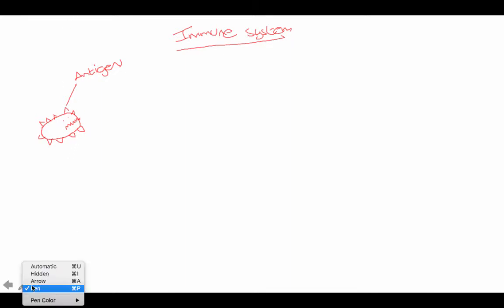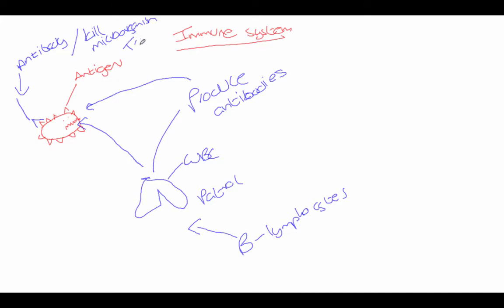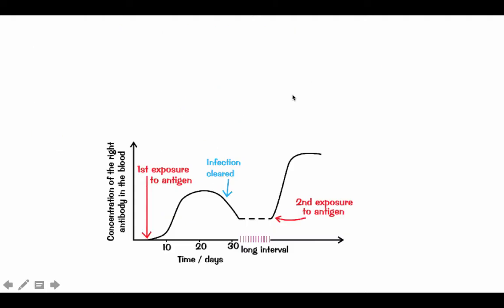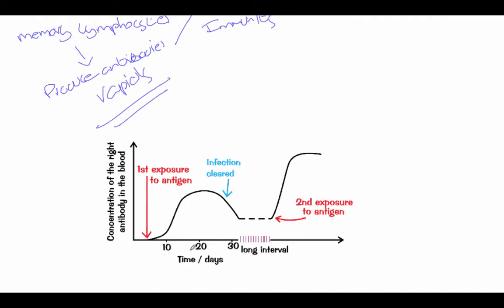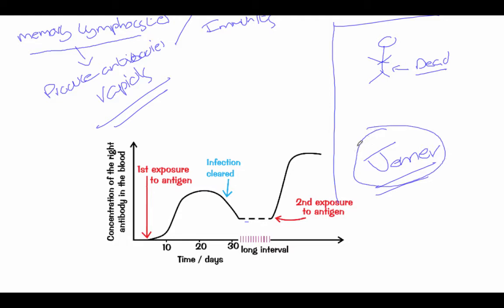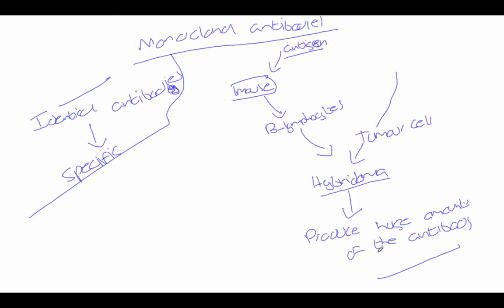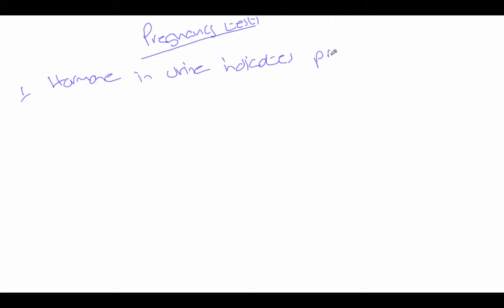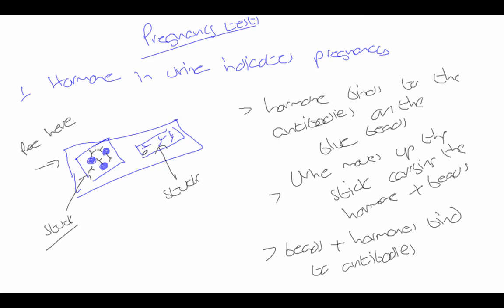B3- Immune System and Monoclonal Antibodies